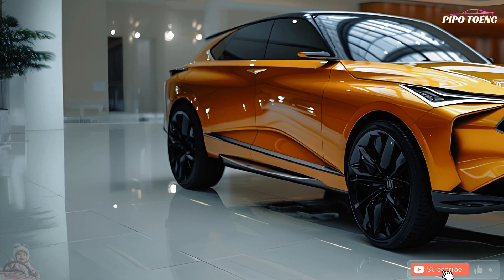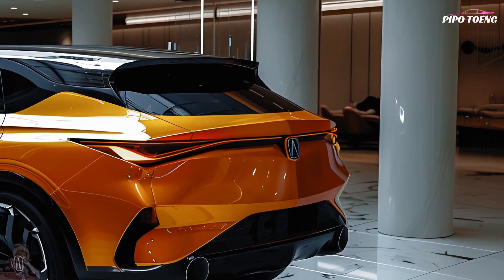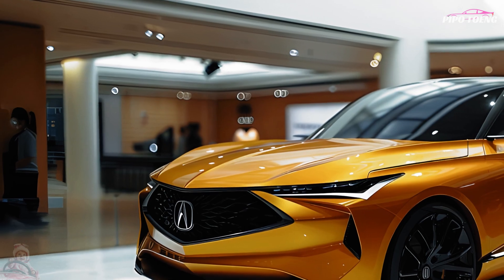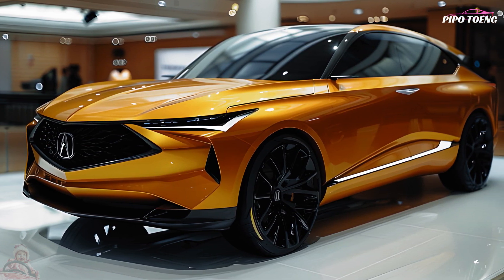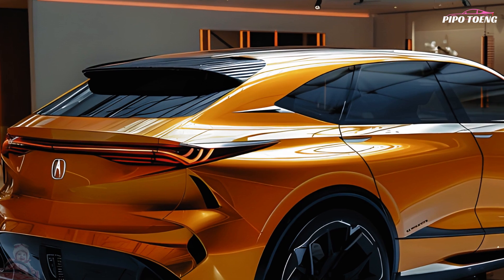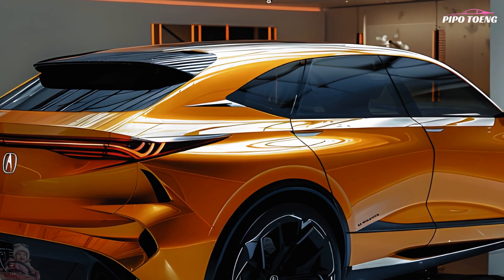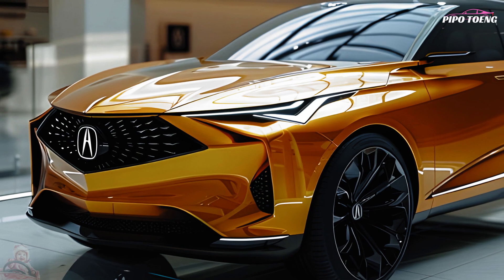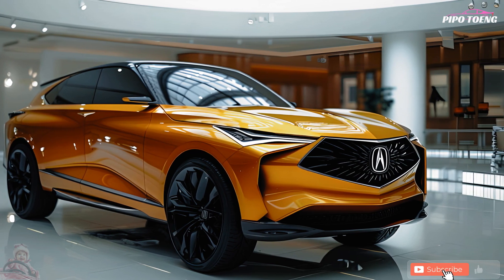2025 Acura MDX Hybrid - A Stunning New Look!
Get ready to experience the all-new 2025 Acura MDX Hybrid! In this video, we take an in-depth look at the sleek and modern redesign of Acura's flagship SUV. From its updated front fascia with Jewel Eye LED headlights to the luxurious and tech-savvy interior, the 2025 MDX Hybrid is a masterpiece of innovation and style. Join us as we explore the new features, advanced technology, and premium materials that make this SUV a top contender in its class. Don't miss out on the latest in automotive excellence from Acura!